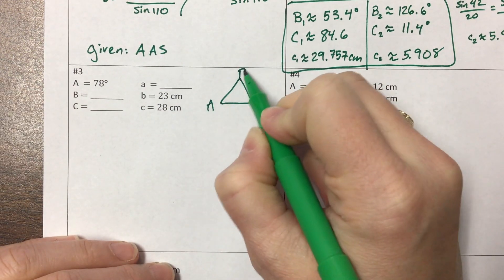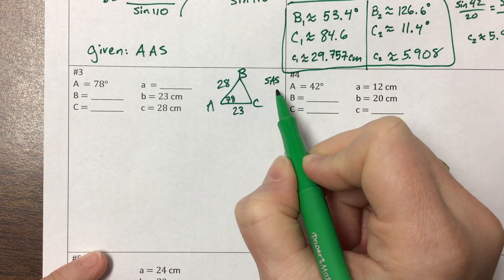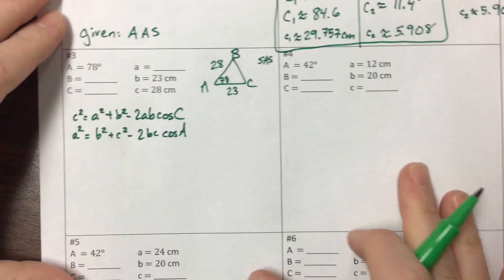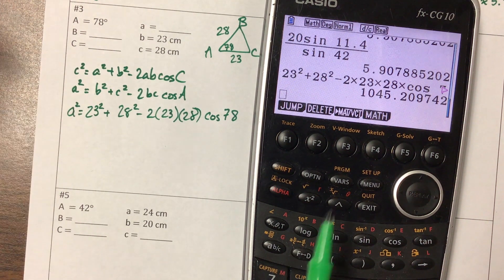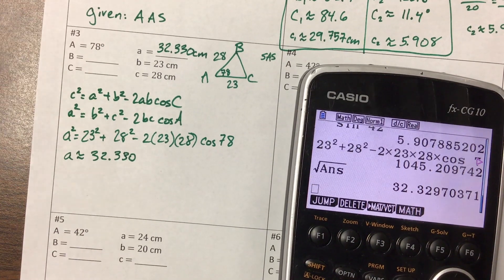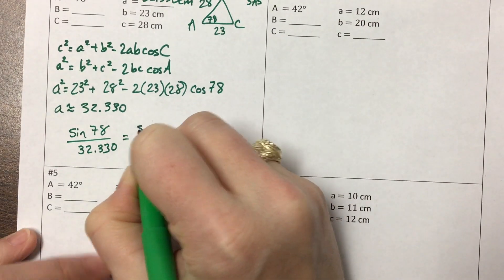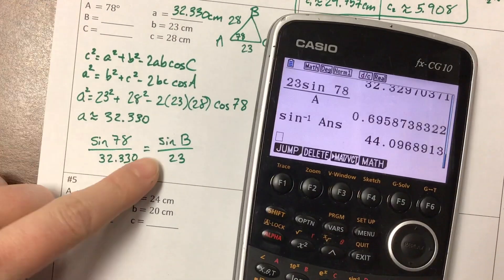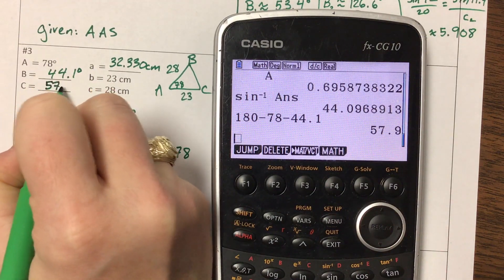Law of Sine/Cosine Example Video #3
Ms. Kosh created six examples to help you understand everything (or at least ALMOST EVERYTHING) that can happen with the law of sine and law of cosine.  Here are the links to the videos.